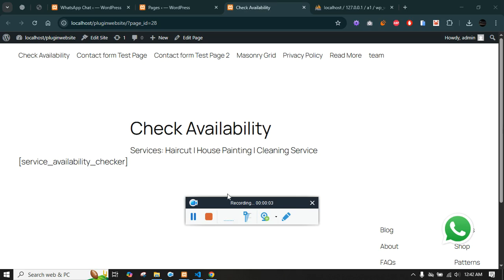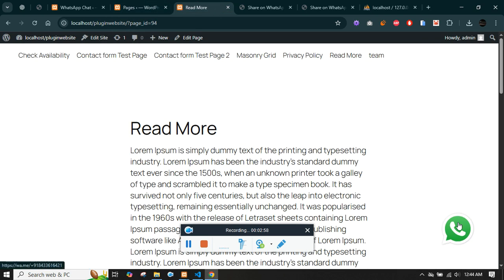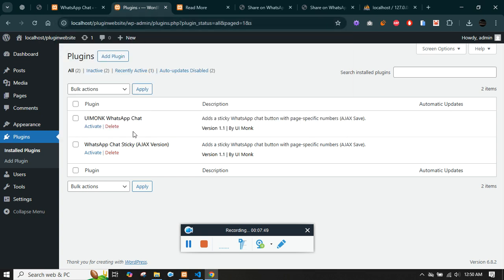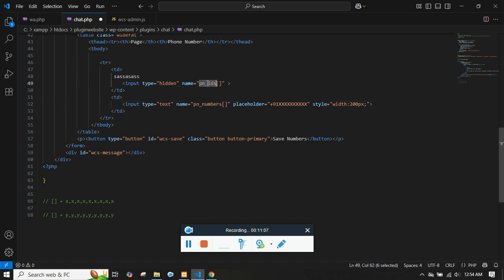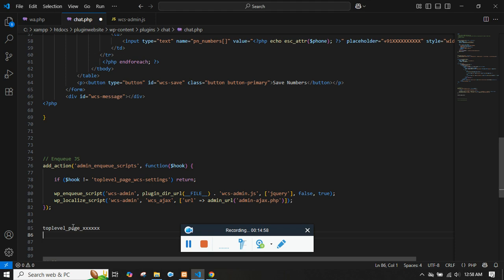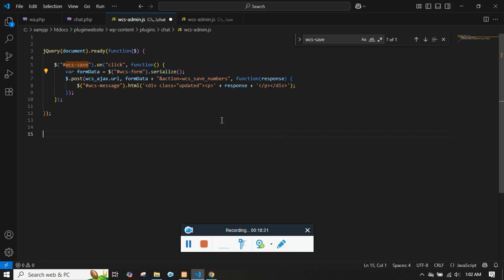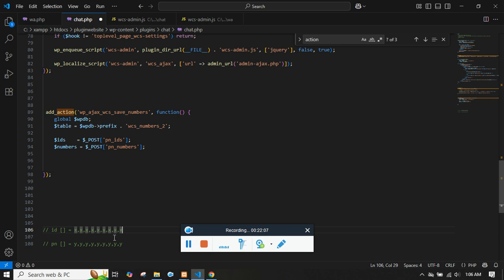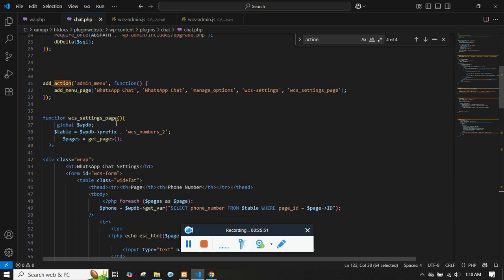Ep29 - Whatsapp Chat Icon AJAX Wordpress Plugin Tutorial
WordPress Plugin Tutorial – WhatsApp Sticky Chat Button with Ajax Source Code

In this tutorial, we’ll build a custom WordPress plugin that adds a sticky WhatsApp chat button to your site. You’ll also learn how to create a custom admin page where you can assign different phone numbers for each page – all saved using Ajax (no page reloads).

✅ What you’ll learn in this video:
How to create a custom WordPress plugin from scratch
How to register a custom database table with $wpdb
How to build a WordPress admin menu page
Listing only Pages (not Posts) with input fields for WhatsApp numbers
Using Ajax (wp_ajax) to save form data without reload
Displaying a floating WhatsApp sticky button on the frontend

💡 Perfect for beginners who want to learn real-world WordPress plugin development with PHP, MySQL, jQuery, and Ajax.

📂 Plugin Features:
Sticky WhatsApp button on the frontend
Assign different numbers per page
Simple Ajax save (no nonce, beginner-friendly)
Data stored in a custom database table
Easy to extend and customize